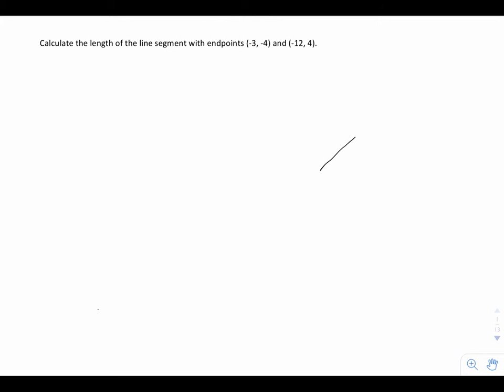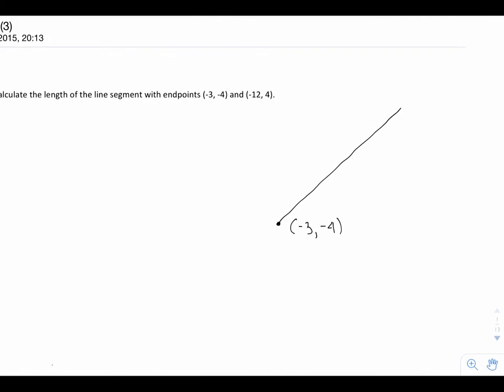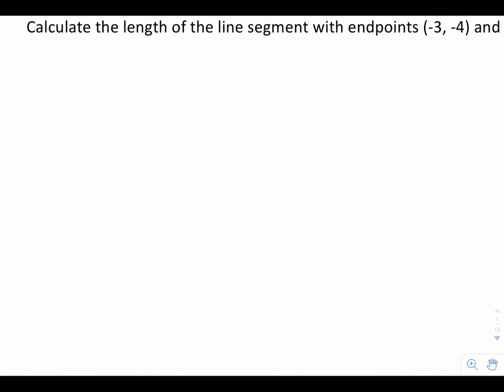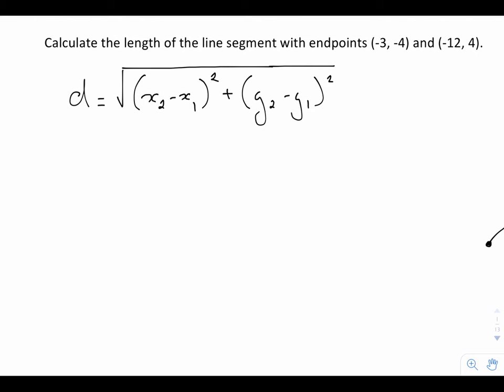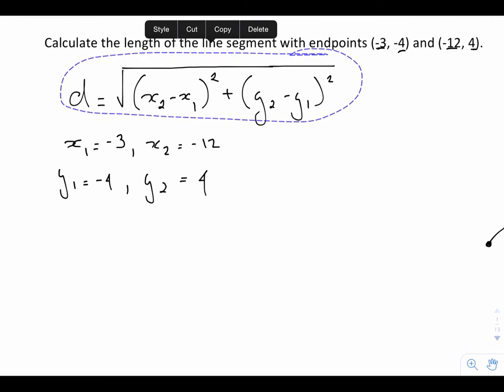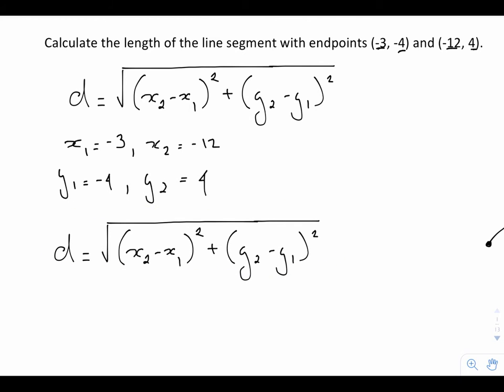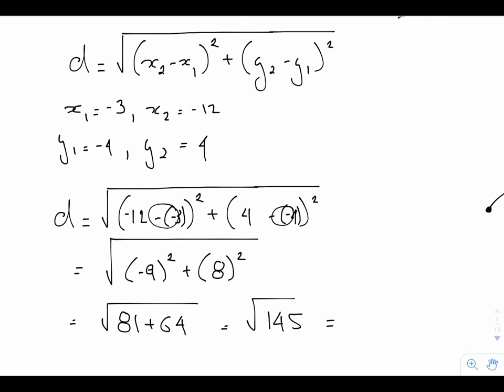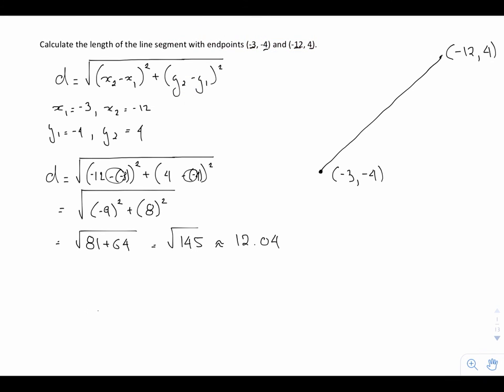Length of a line segment